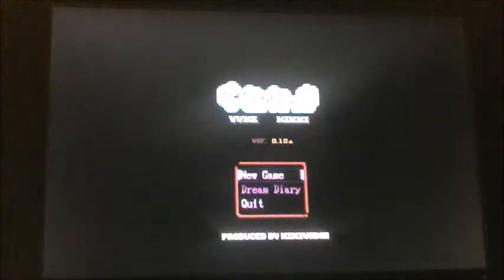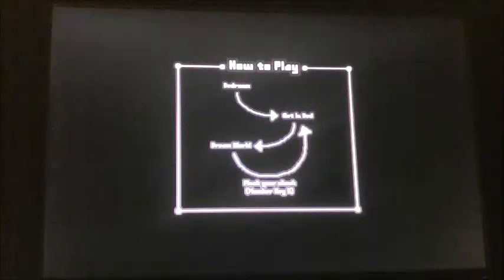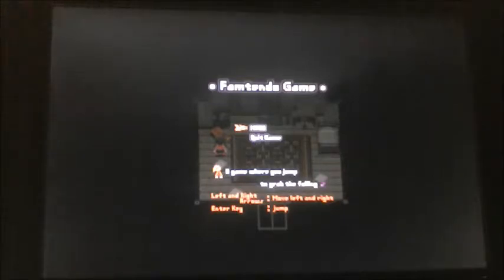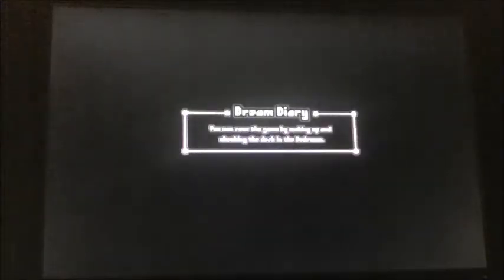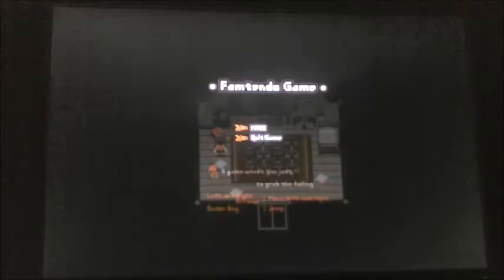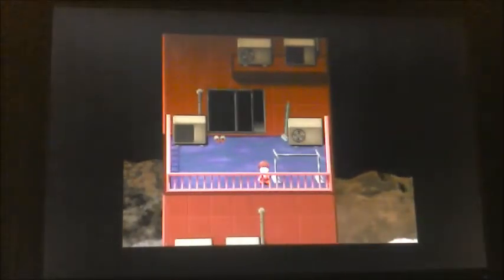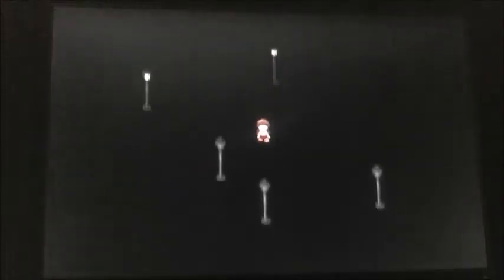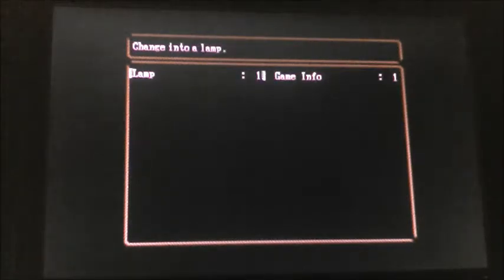Yume Nikki ep 1 my head is a lamp